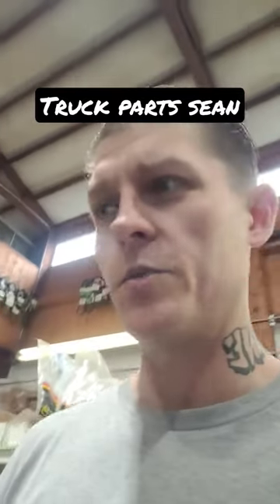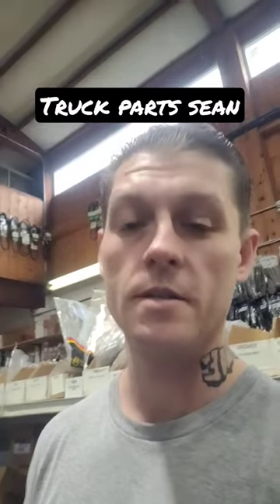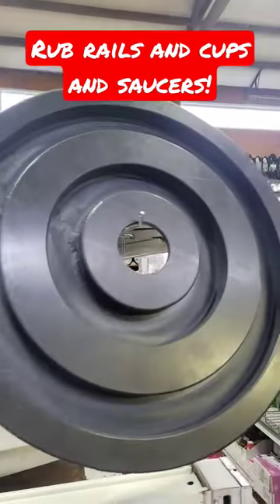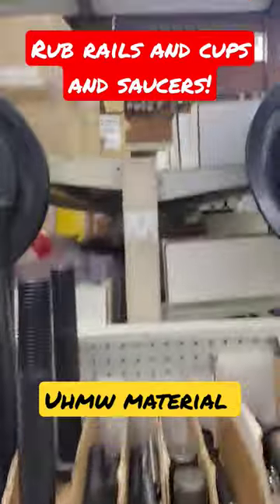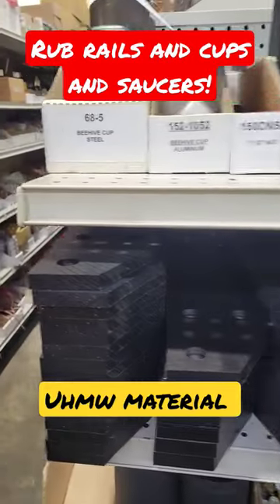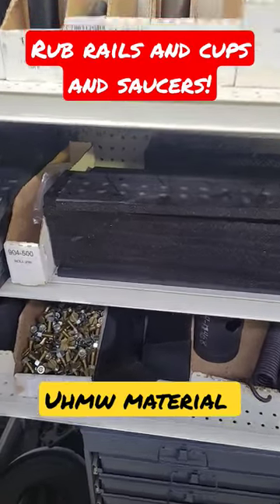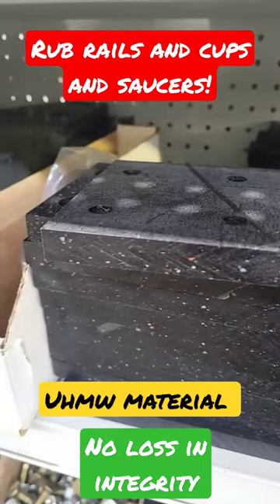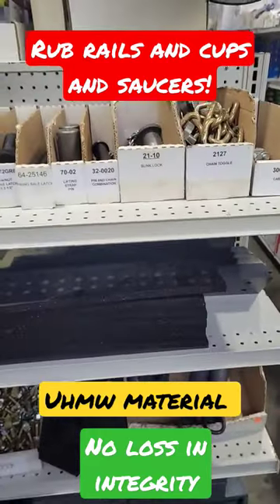Cup and Saucer Misconceptions!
Not everything that glitters is gold!